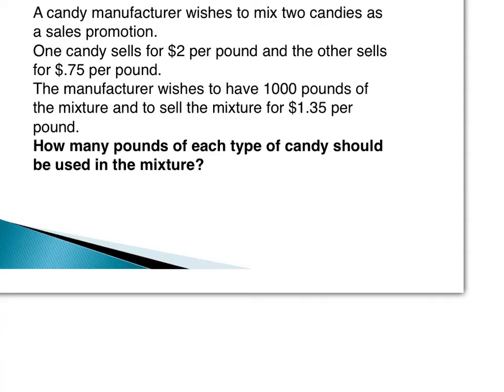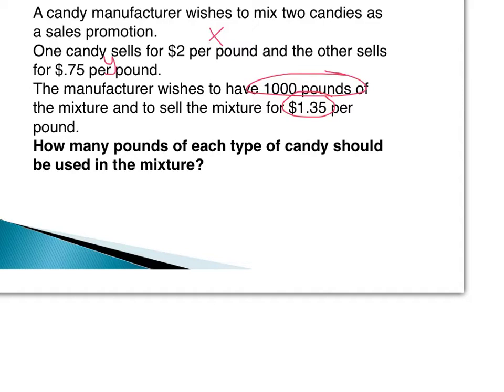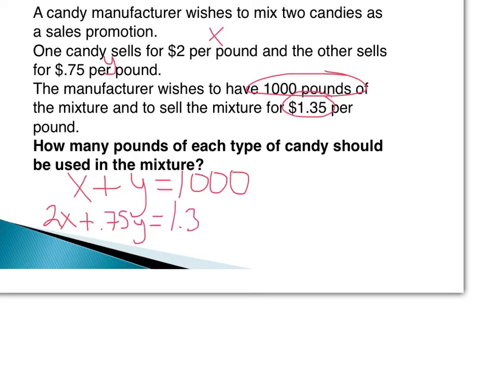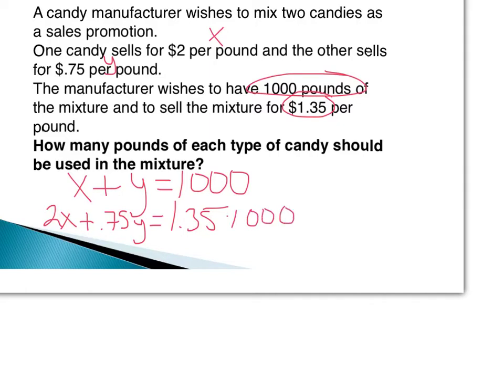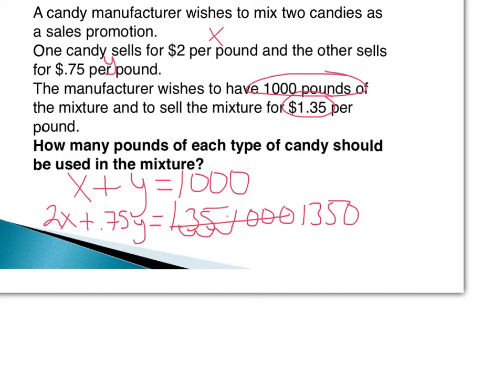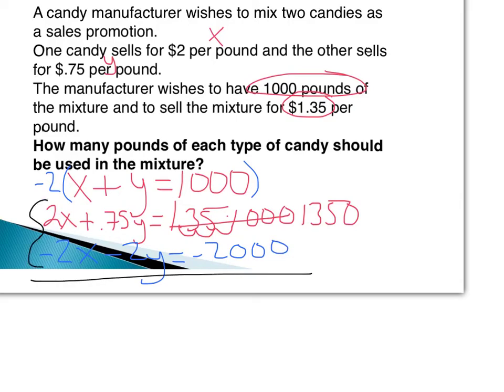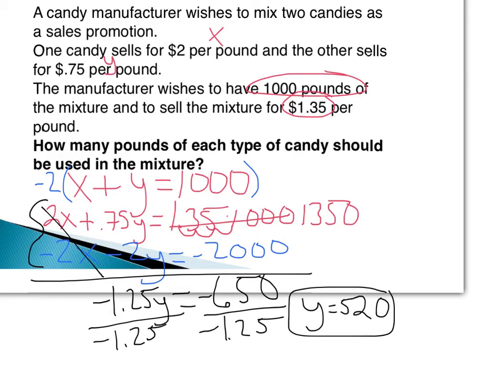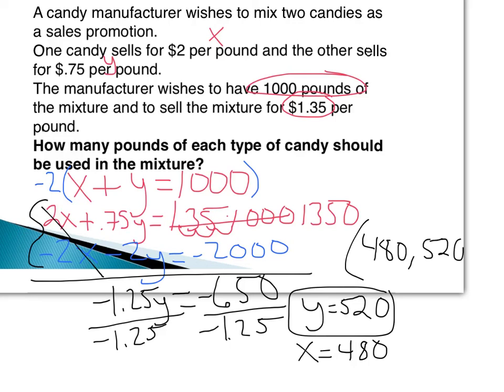#4.1 - 3.2.2 - Mixture Ex. 1 - Algebra 2